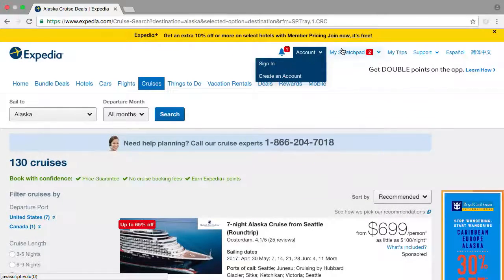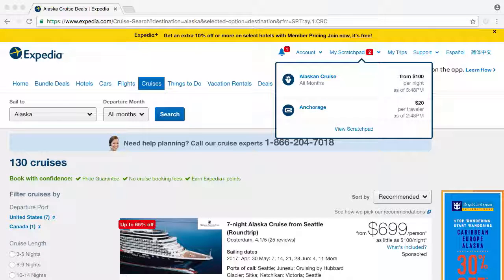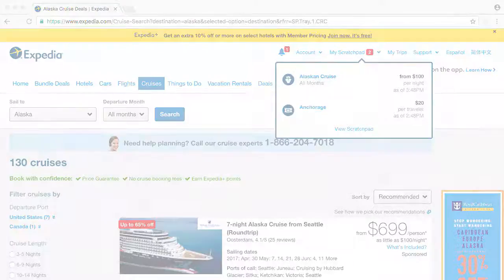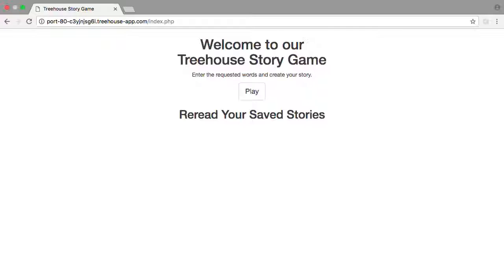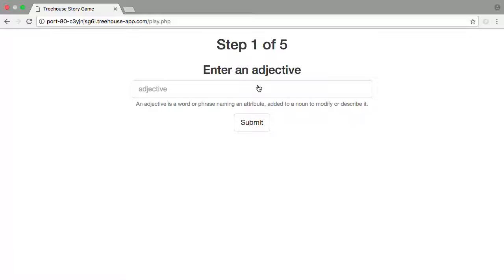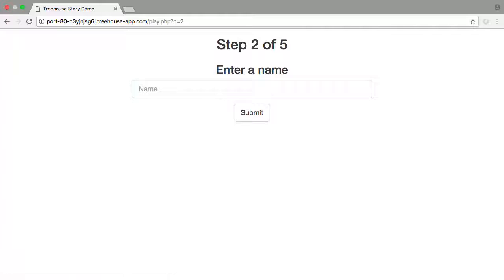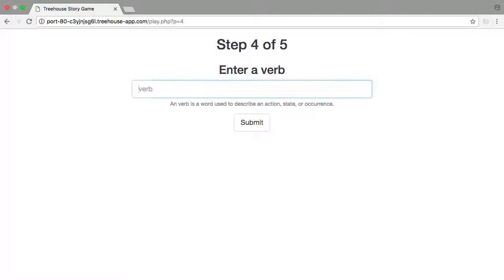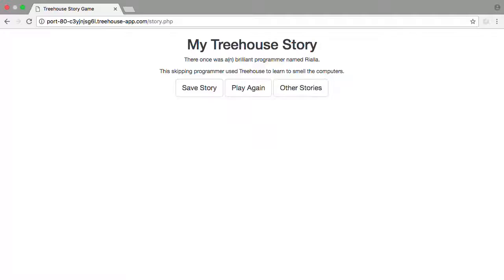Types of Persistence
We can store data on a server using databases and other file systems, but we can also use the user's browser to store information about a particular user even when they're not logged in to our application.